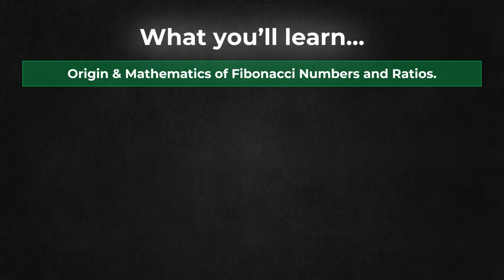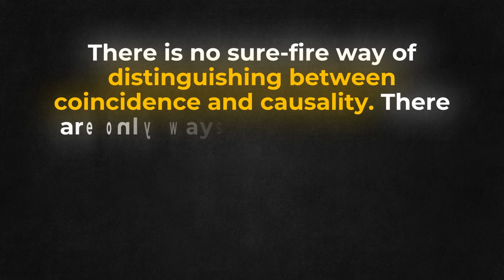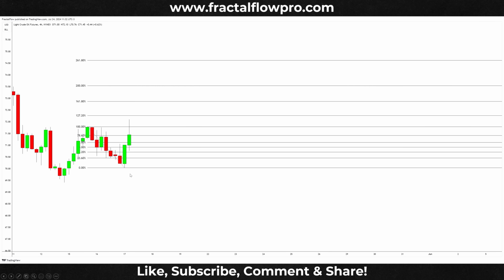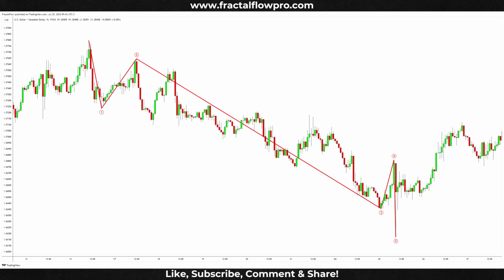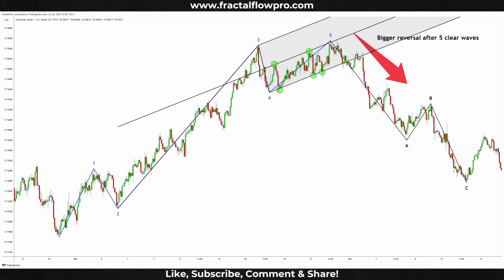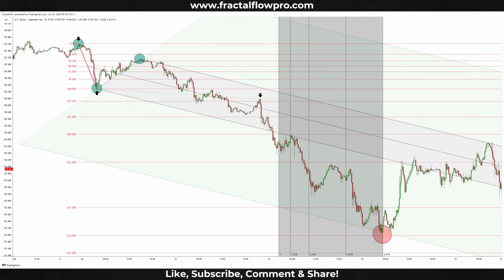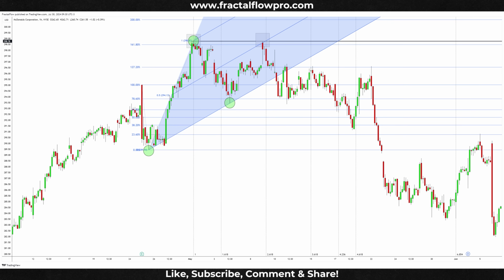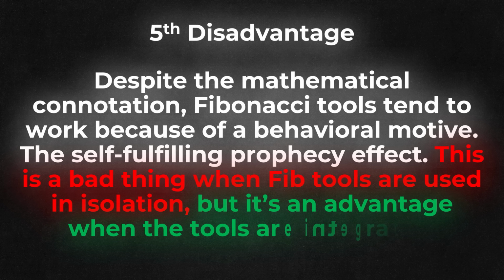The ULTIMATE Beginner's Guide to FIBONACCI Trading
This is the ultimate beginner’s guide to Fibonacci Trading.

Welcome to the best Fibonacci trading course you’ll ever see. In this course, you’ll understand everything related to one of the most common and powerful trading methodologies since the mathematical conception and history to the most refined techniques such as price-based Fibonacci clusters, and the advantages and disadvantages of the method. Most if not all Fibonacci guides you see online only talk about the pretty side of the technique. In this guide, you’ll get access to the good, the bad, and the ugly. We’ll talk about many details and nuances about price-based Fibonacci tools like Fibonacci Retracements, Extensions, Expansions and Projections. We’ll also cover time-based Fibonacci tools, Dynamic tools and tricks you can apply in numerical tools. Even though the main theme here is Fibonacci trading, we’ll explore several examples of integration with other powerful tools of technical analysis such as the Elliott Wave theory and the Andrews Pitchfork. In this course, you’ll observe many different examples of Fibonacci techniques in various markets and timeframes, and you’ll also discover certain problems that you didn’t know you had regarding the application of such techniques in the context of price action reading.

Chapters:

0:00 Introduction
0:36 Table of Contents
1:55 Origin of Fibonacci Ratios
3:02 Mathematics of The Fibonacci Sequence
6:08 Fibonacci Ratios
7:59 The Geometric Mystery Behind Phi
9:57 Importance of Mathematical Constants
11:17 Fibonacci & Behavior
13:42 Fibonacci Ratios in Trading
15:45 Fibonacci Trading Techniques
16:38 Fibonacci Retracement
21:18 Fibonacci Extension
27:00 Fibonacci Expansion
29:45 Fibonacci Projection
31:39 Fibonacci Clustering
32:46 Clustering Examples
38:30 Time-Based Fib Tools
39:12 Fibonacci Time Zone
41:35 Trend-Based Fib Time
44:03 Fibonacci Counting
46:09 Fibonacci Wave Counting
51:27 Fibonacci Channel
54:11 Fibonacci Speed Resistance Fan
55:39 Pitchfan
58:52 Fibfork
1:01:56 Numerical Tools
1:07:25 Charts, Scale Invariance & Fib Tools
1:12:18 Fibonacci Tools & Price Patterns
1:15:26 Beyond Fibonacci Ratios
1:19:36 Most Important Insights
1:21:15 Advantages & Disadvantages